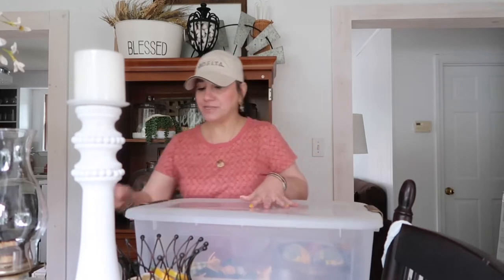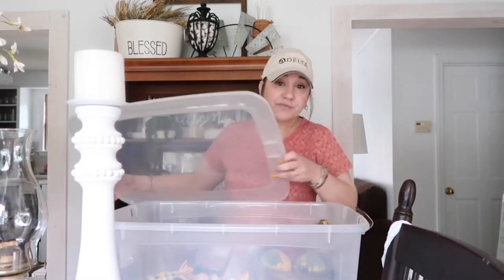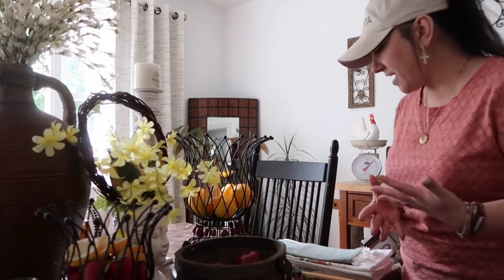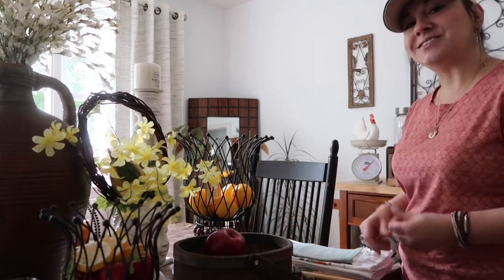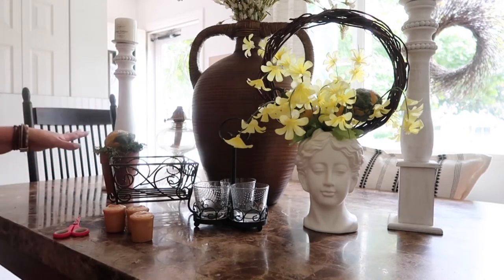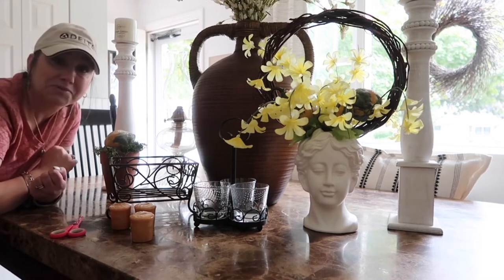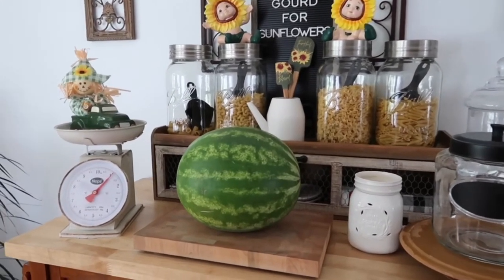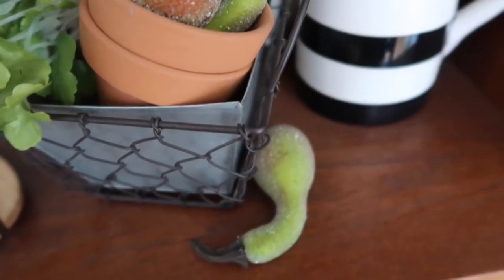AUTUMN DECORATING DINING ROOM AND KITCHEN | Gourds, Sunflowers, Apples & Mushrooms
Before I set out the Pumpkins for Fall Season, I like to go with the feel of the Weather and Decorate lightly with Sunflowers, Apples and the newest additions this year Gourds and Mushrooms. If you’re looking for Autumn Decor Ideas this Decorating Dining Room And Kitchen For Autumn Season Video will provide you all the Autumn Feels. Live The Life You Love. Xo!

I use this email to share all ways you can Live The Live You Love spending as little out of pocket as possible.
I can’t wait to start sharing the savings with you. Xo!

- Drop: 1000 Free Points! Use code gn2nu